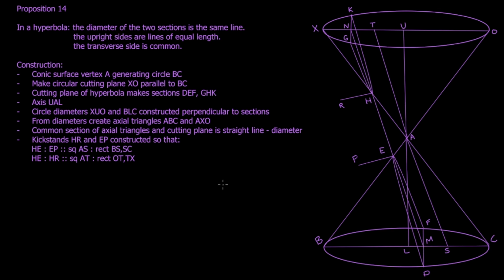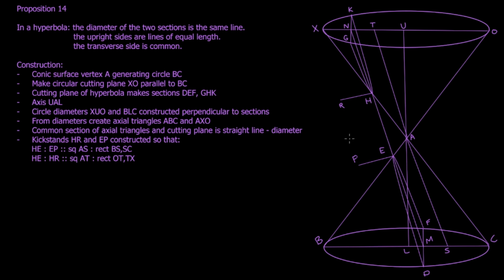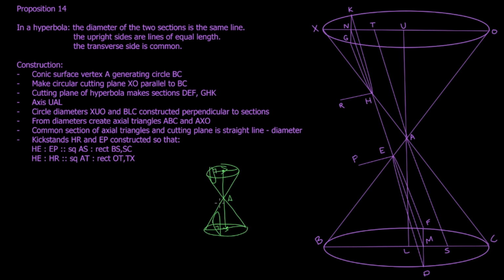Apollonius of Perga Conics Book 1 Proposition 14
I was really tired when I made this so tbh not my best one but the next 2 should be good props :)